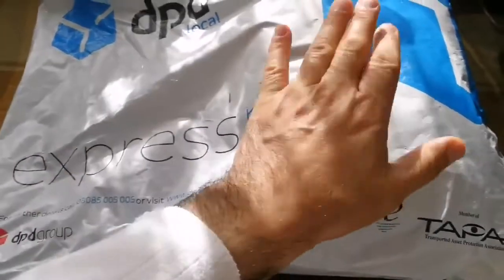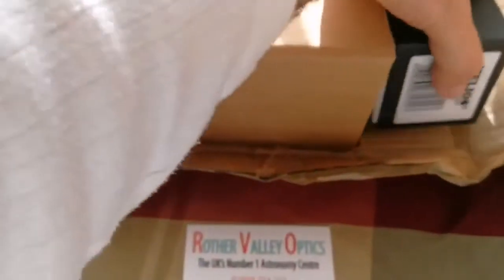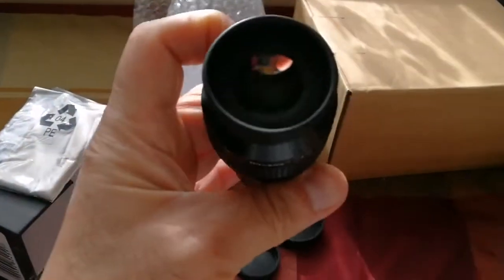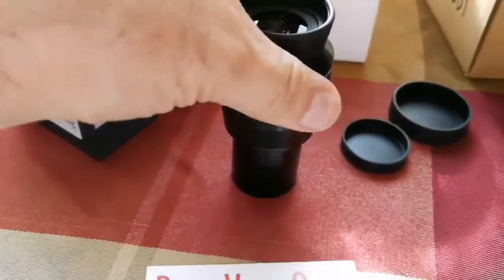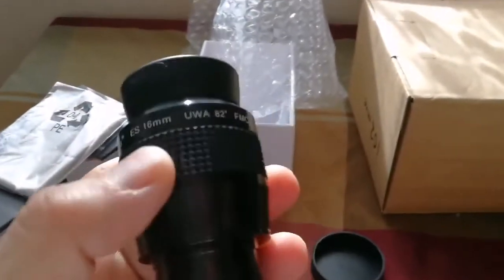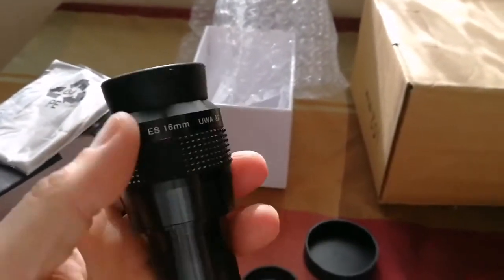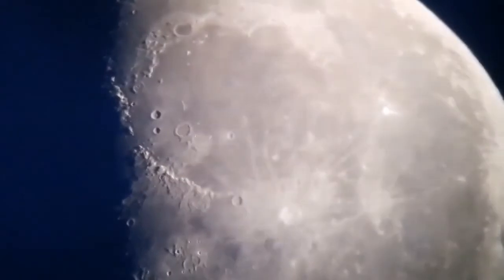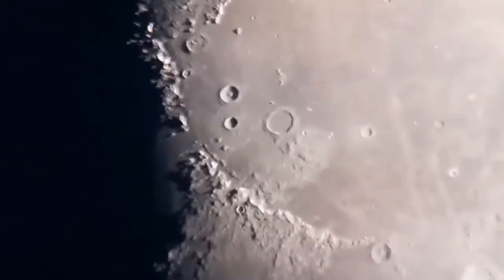Amazing Skywatcher (Helios, OVL) Nirvana 16mm 82° Wide Angle Eyepiece/ Unboxing, Review, Use, Moon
informationThe new Skywatcher Nirvana-ES UWA-82 eyepieces use the same lens coatings and optics as the old model, but with a new body design and fold down eye cups, as opposed to the twist type with the older model.

These top quality ultra wide angle 1.25” eyepieces offer an incredible jaw-dropping viewing experience to rival some of the leading premium eyepieces on the market, but at an extremely competitive price. The huge 82 degree apparent field of view, superb field-edge correction and excellent contrast combine to provide a wonderfully immersive and memorable viewing experience. Work superbly in telescopes of all focal lengths. All models are constructed with 7 lens elements in 4 separate groups. These exotic eyepiece models feature large eye-lens elements and soft fold-down rubber eyecups for comfortable viewing. All models are fully broadband multi-coated, feature blackened lens edges, internal baffling and are parfocal. 12mm eye relief on all models. Beautifully finished in high-gloss anodized aluminium with knurled rubber grips. Threaded to accept standard 1.25” filters. Weight approx 170g.